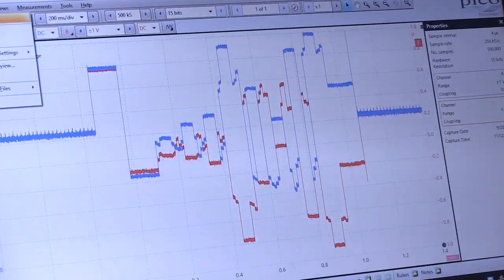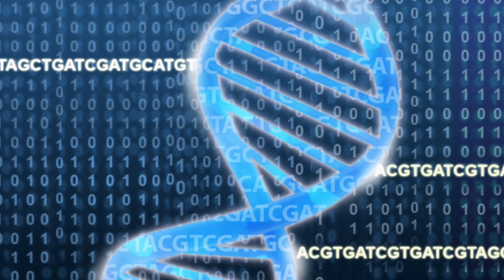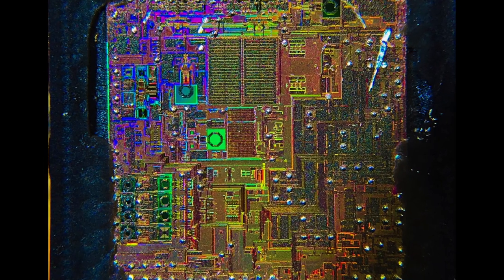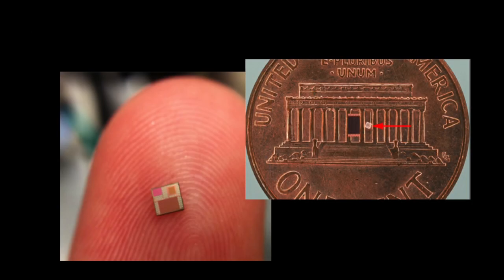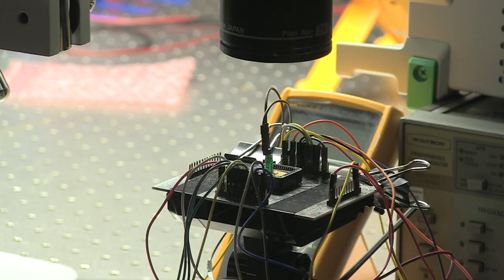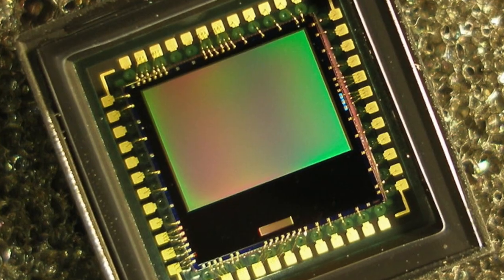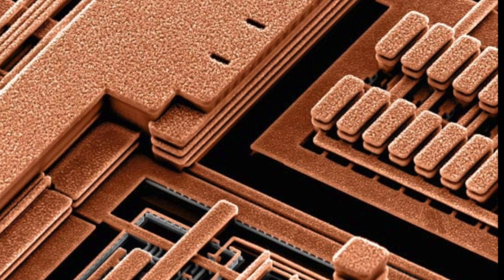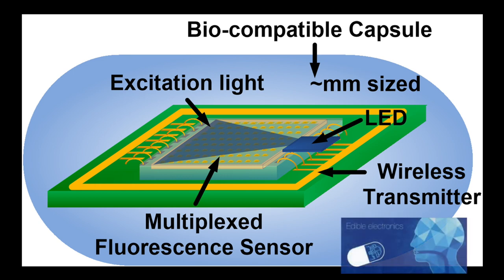Silicon-based biosensor chip for medical diagnostics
A millimeter-sized, low-cost medical diagnostic chip could help provide remote healthcare locations with technologies for diagnosing infectious diseases and health conditions. The new technology developed by Kaushik Sengupta and his team at Princeton University detects pathogens and disease biomarkers by integrating optical structures and electronic systems into sophisticated, fluorescence-based sensors and scanners. Manufactured using the same process for making the chips that power today’s smartphones and other electronics, this technology can drastically reduce the cost of medical diagnostics, a rapidly growing area in health care.

Molecular diagnostic devices detect and measure nucleic acids and proteins, which can be biomarkers for specific health conditions across a range of bacterial, viral and parasitic infections. However, today’s diagnostic methods involve collecting blood or other biological samples and shipping them to a laboratory for analysis by skilled technicians using fluorescence-based optical scanners, which are bulky, expensive and nonportable. The device invented by Sengupta and his team enables the analysis of multiple molecular signatures simultaneously, making portable and low-cost diagnostic technology available at the point of care for use by personnel who have had relatively little training. Such a device could facilitate rapid testing for emerging diseases and outbreaks, thus shortening the response time of medical and public health officials.

The diagnostic system is made possible by work in the Sengupta lab that incorporates novel optical nanostructures in silicon-based integrated circuit technology to manipulate, control, filter, detect and process signals of light in the visible range. This system eliminates bulky external optical components, and miniaturizes the entire multiplexed fluorescence scanner, including the optics and electronics, in a single chip. When the biomolecules are tagged with optical labels, the computer chip can detect and quantify them with high precision, thus identifying pathogens and other disease-causing agents. With the ability to be powered by a lithium battery, this miniaturized diagnostic device makes portable biosensors a real possibility for the future of medicine and personalized health care.

Team members include Lingyu Hong, graduate student in the Department of Electrical Engineering, and collaborators Haw Yang, professor of chemistry, and Hao Li, a graduate student in the Department of Chemistry.

Development status: A patent has been issued, and another patent application is pending. Princeton is seeking outside interest for further development of this technology.

Funding source: National Science Foundation, Qualcomm Innovation Fellowship

Videographer and editor: Evelyn Tu, Flying Camel Media
Video producer: Catherine Zandonella, Office of the Dean for Research